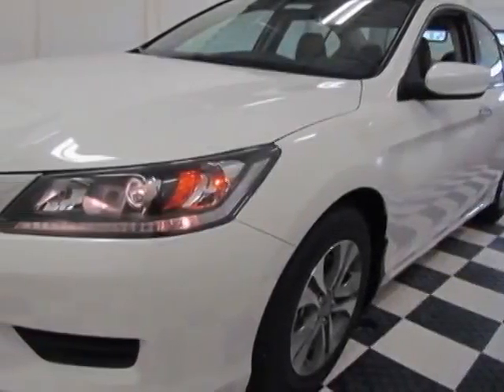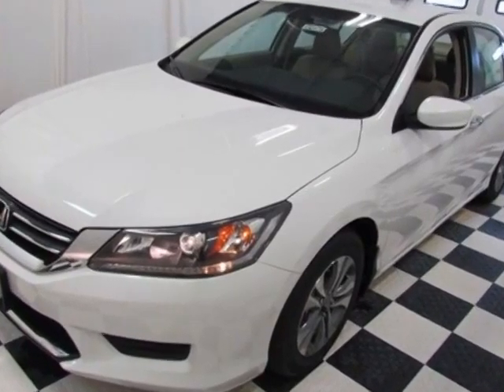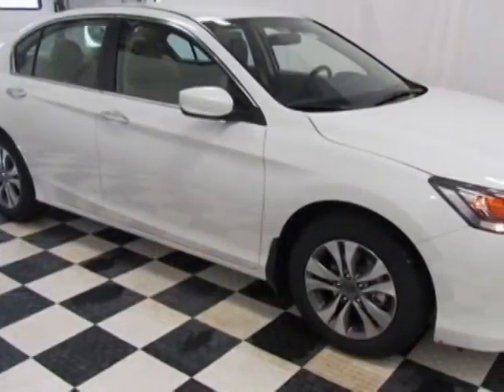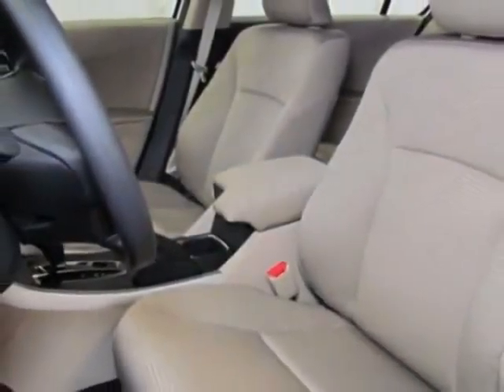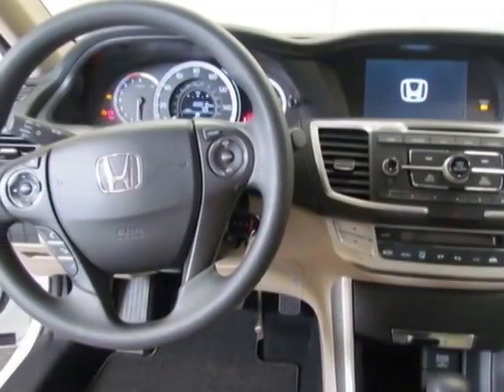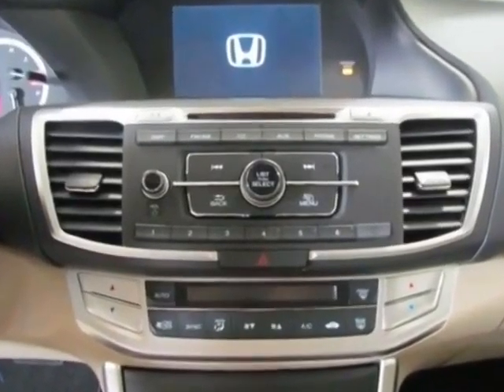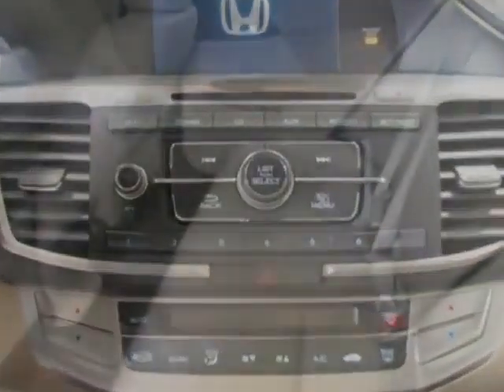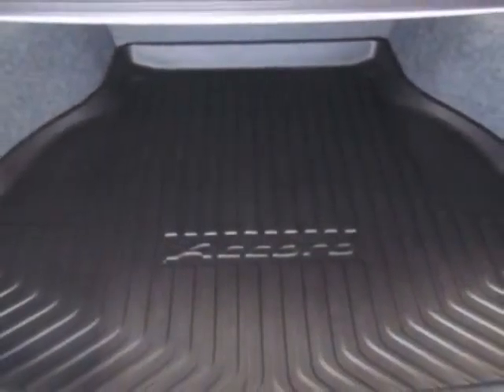2015 Honda Accord Sedan 4dr I4 CVT LX Sedan - Easley, SC